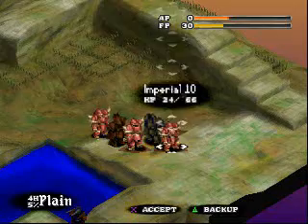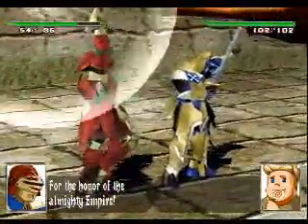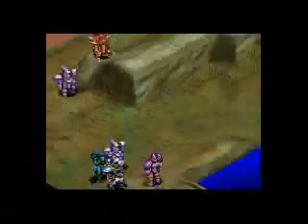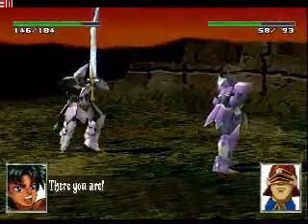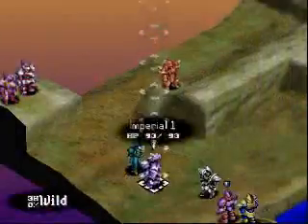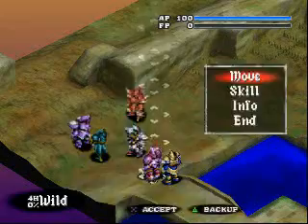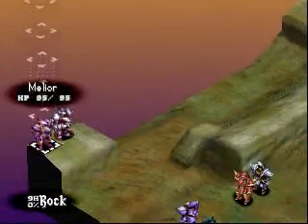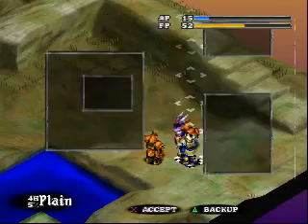Let's Play Vanguard Bandits - Part 30: What Do You Think...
We win the stage, and seem to impress Lord Alden.

Again, a big thank you to Vermilion of the Let's Play Forums for helping troubleshoot the difficulty I was having.  *End of Stage 9*